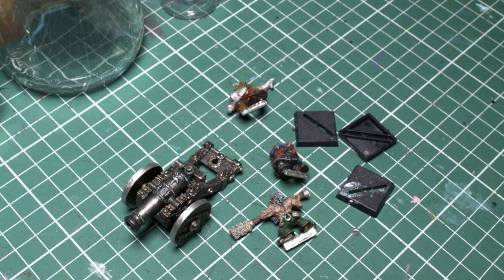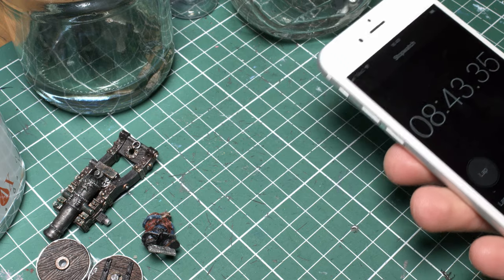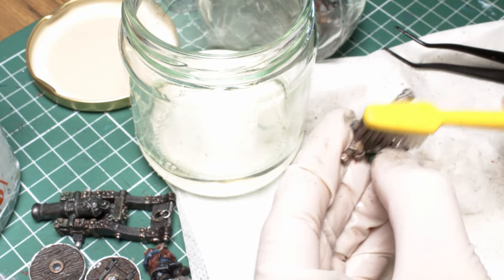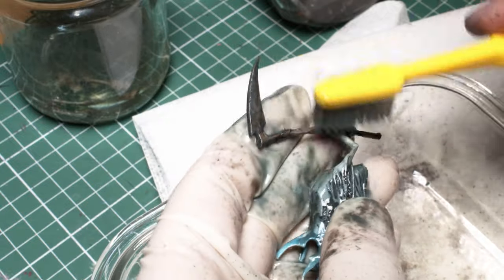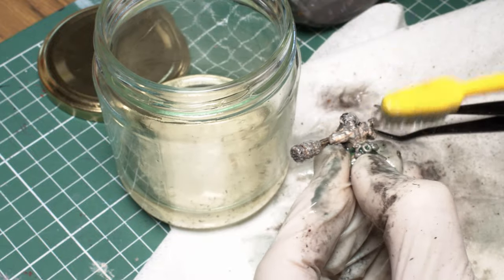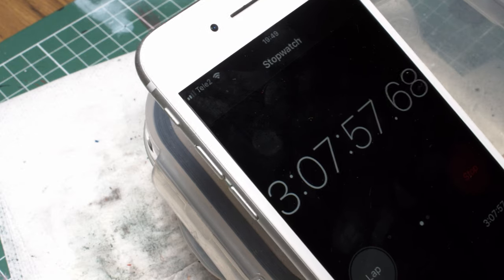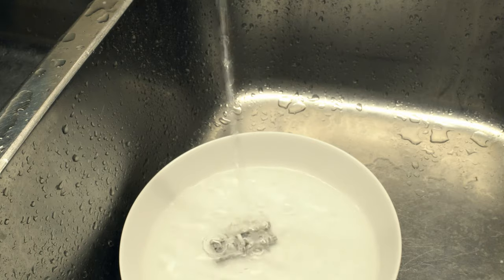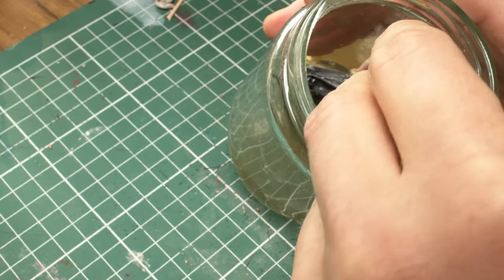Can you strip paint with hand sanitiser? vs. Green Stuff World paint remover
Can you strip paint using hand sanitiser? And how does it stand to an actual paint stripper, like Green Stuff World's Paint Remover.

52 Miniatures - My tabletop gaming journey - I am by no means a miniature painting expert, or a crafting wiz. On the contrary - these videos are a collection of my initial miniature experiences. Most of the time, what you see is me trying something for the first time. I hope these videos might be of inspirational use. Oh, and a certain basic knowledge in irony might be required by the viewer.